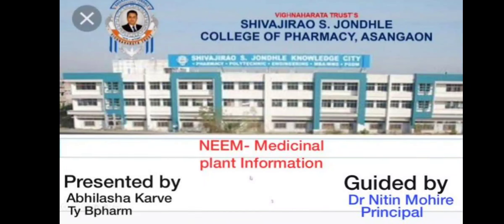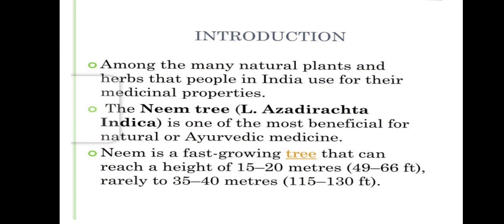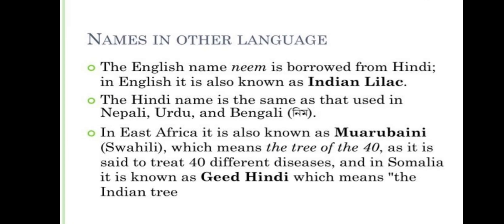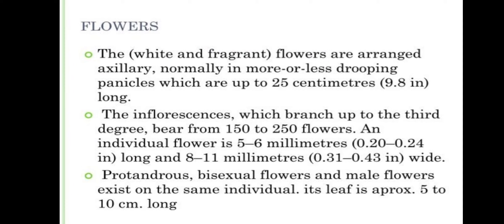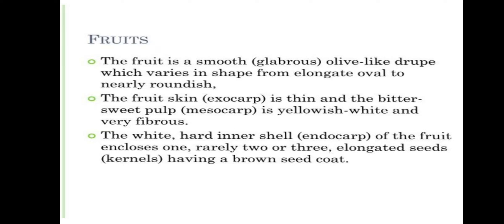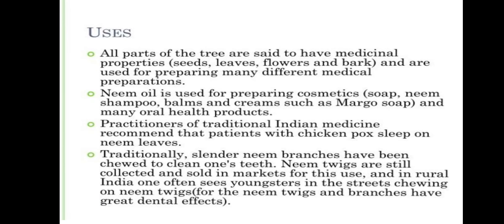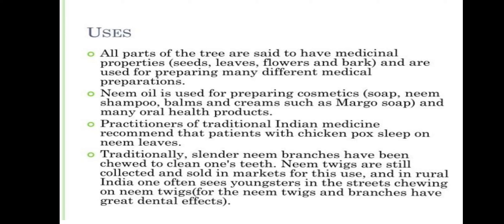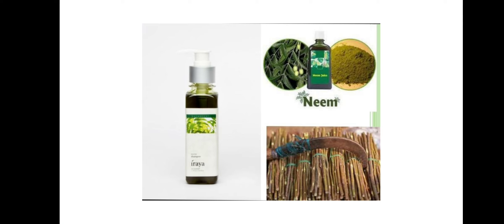abhilasha karve roll no 51 video on neem plant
Mcq related to topic
1. What is the scientific name of the neem plant?
Ans: Azadirachta indica.

2. Neem belongs to which family of plants?
Ans: Meliaceae.

3. Where is the native habitat of the neem plant?
Ans: Neem is native to the Indian subcontinent.

4. Which part of the neem plant is commonly used for various purposes?
Ans: The leaves, seeds, bark, and oil of the neem plant are commonly used.

5. Neem leaves are known for their:
Ans: Medicinal properties.

6. What is the primary active compound responsible for the medicinal properties of neem?
Ans: Azadirachtin.

7. Neem oil is commonly used in:
Ans: Cosmetics, agriculture, and traditional medicine.

8. Neem oil acts as a natural:
Ans: Insecticide and fungicide.

9. Neem oil is effective against which insect pests?
Ans: It is effective against a wide range of insects, including aphids, mites, and whiteflies.

10. Neem oil is obtained by:
Ans: Cold-pressing the seeds of the neem plant.

11. Neem cake, a byproduct of neem oil extraction, is commonly used as:
Ans: Organic fertilizer.

12. Neem trees are considered valuable in agroforestry due to their ability to:
Ans: Improve soil fertility and act as windbreaks.

13. Neem twigs are traditionally used as:
Ans: Natural toothbrushes.

14. The bitter taste of neem leaves helps to:
Ans: Repel insects.

15. Neem extracts have shown potential in controlling:
Ans: Malaria and other vector-borne diseases.

16. Neem is often used in traditional Ayurvedic medicine for treating:
Ans: Skin disorders, digestive issues, and infections.

17. Which type of neem extract is commonly used in personal care products?
Ans: Neem leaf extract.

18. Neem is a popular ingredient in organic farming due to its:
Ans: Environmentally friendly and biodegradable properties.

19. Neem oil should be diluted before use to avoid:
Ans: Skin irritation.

20. Neem trees are well-adapted to arid and semi-arid regions because of their:
Ans: Drought tolerance and hardiness.